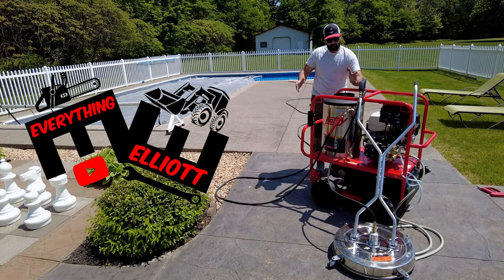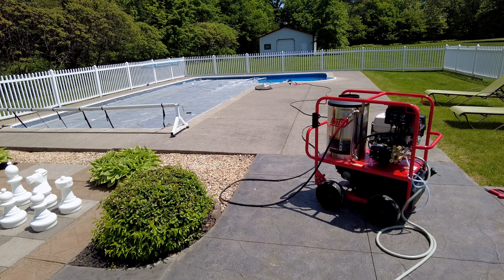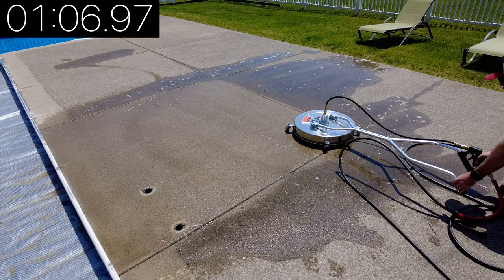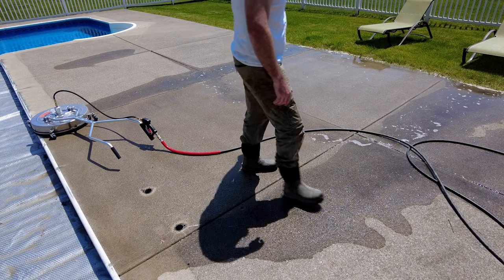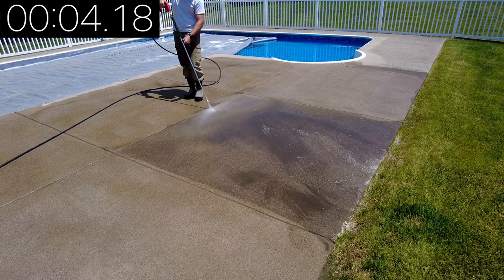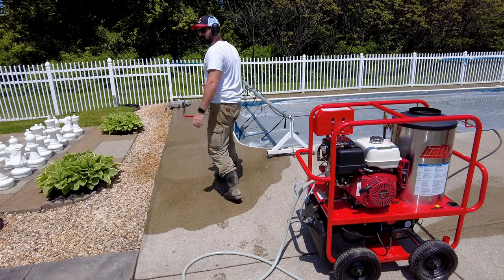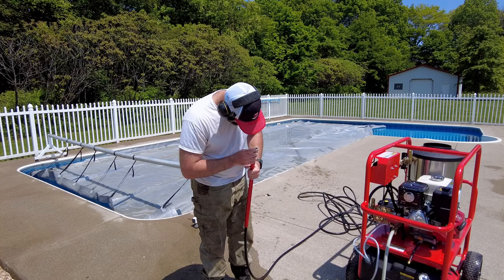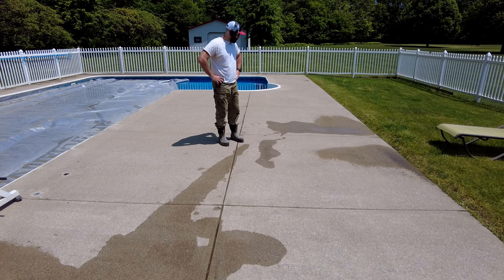Power washing a Pool Deck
In this video were going to use my Hotsy Hot Water Pressure washer to steam clean the concrete around this pool.  Were going to test a couple different things such as hot water vs cold water, and the time difference between their flat surface cleaner and the average power washer wand.

If you're interested in checking out the full line of Hotsy Pressure washers, check out their

If you enjoyed this video, here are a list of things I use on my channel that might also interest you!

Vehicles I Own and Work On:
2017 Ford F350 6.7 Powerstroke
1997 Ford F350 7.3 Powerstroke
2020 Subaru Forester

Equipment I Maintain and Use:
Kubota L4701

Attachments I have for my Kubota L4701:
Countyline 6 ft Brush Hog

Chainsaws I Use:
Stihl  MS170
Pulan 2000

Tools I Commonly Use:
Stihl Hookaroon